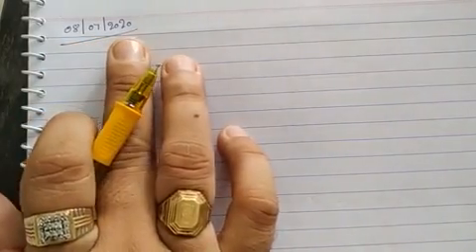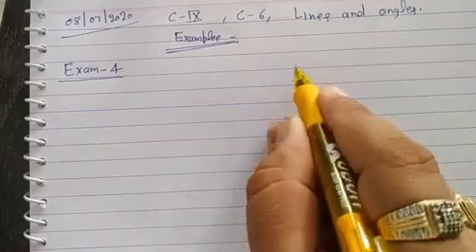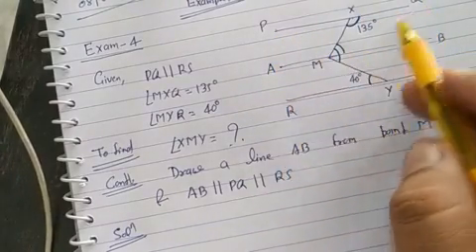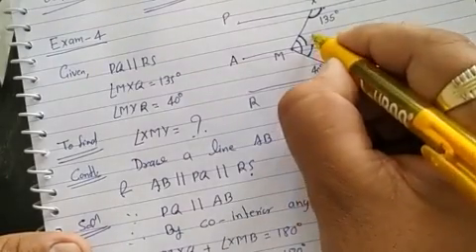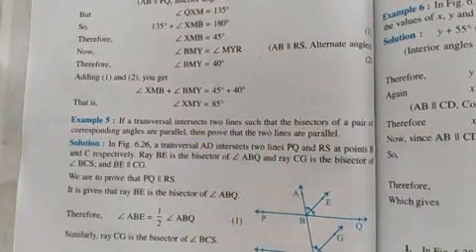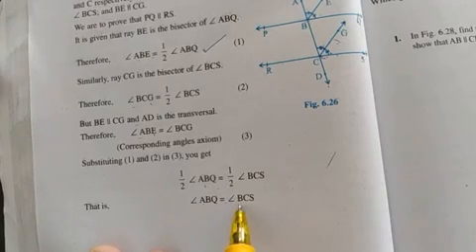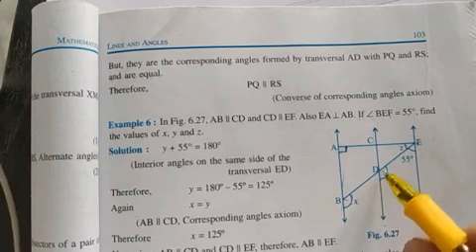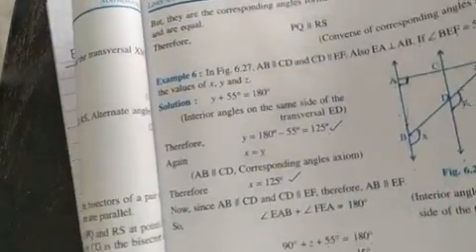08 JULY 2020 CLASS IX MATHEMATICS